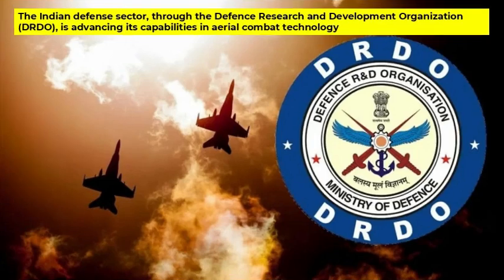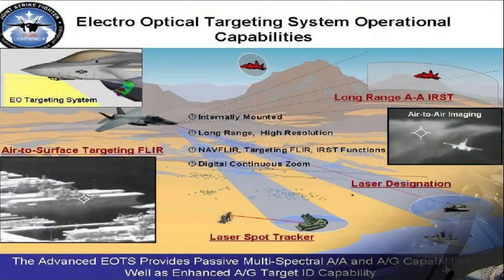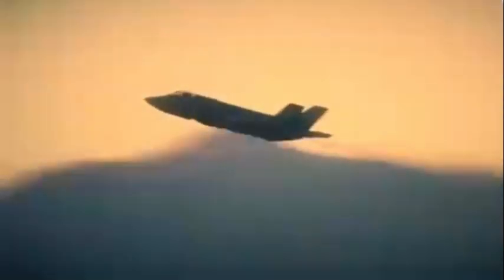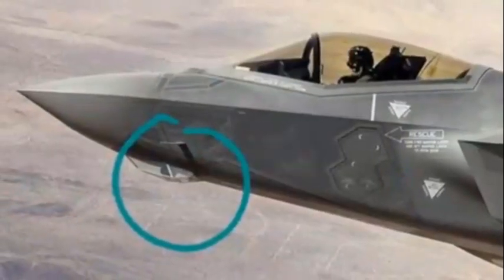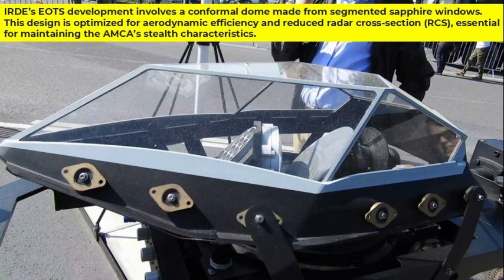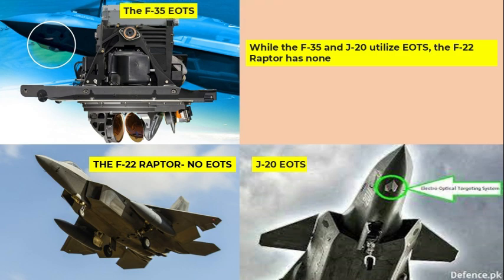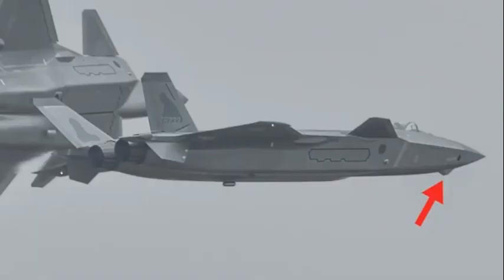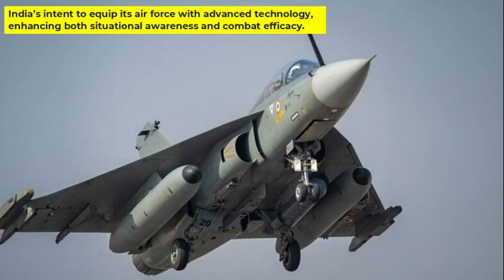India is the third country to develop EOTS technology for NExt Gen AMCA Stealth Fighter Jet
Indian Defence Updates
alpha defense
world affairs
defence squad
alpha defence
Dive into the innovative world of the AMCA Stealth Fighter in our latest video, "AMCA Stealth Fighter - Eyes of the Sky for Next Generation." Discover the advanced Electro-Optical Targeting System (EOTS) designed for next-generation stealth capabilities. We explore how this cutting-edge technology enhances aerial surveillance, targeting precision, and overall combat effectiveness of the AMCA jet.

Join us as we discuss the key features of the EOTS, its significance in modern warfare, and how it sets the AMCA apart from its predecessors. Get insights from industry experts and see exclusive visualizations of the fighter jet in action.

Whether you're an aviation enthusiast, a defense technology aficionado, or simply curious about military advancements, this video offers an in-depth look at the future of aerial combat systems.